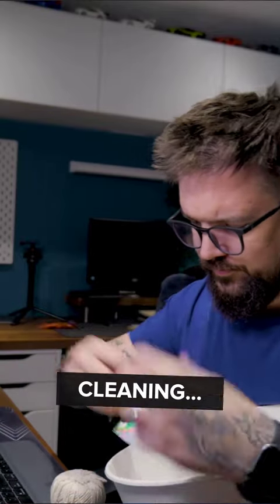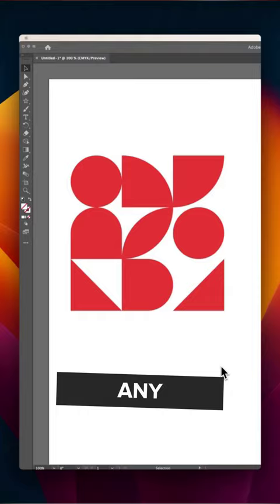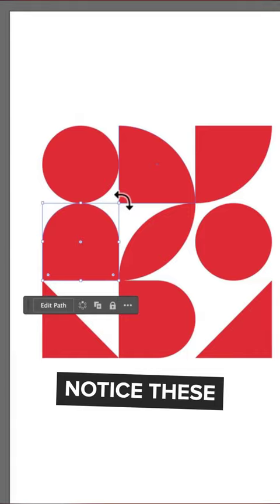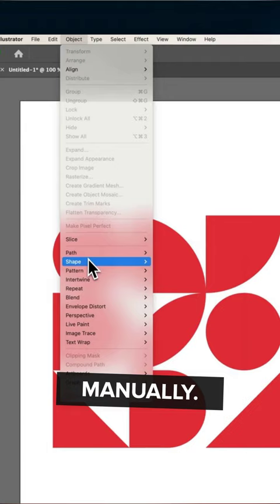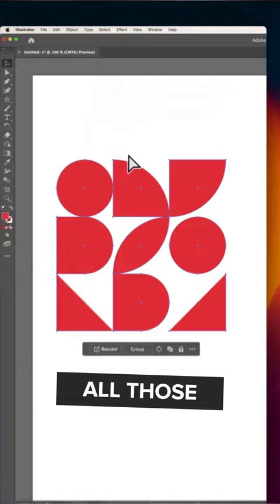Keep your Illustrator artboard tidy!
Streamlining your Illustrator artboard can significantly boost your workflow efficiency. In this short video, I'll show you a useful tip to removing hidden items, excess text boxes, and stray paths. Cleaning up your digital workspace not only makes your design process smoother but also ensures your final compositions are crisp and clear. Dive in to discover how to declutter your artboard effectively.